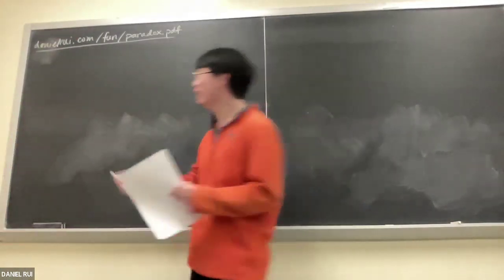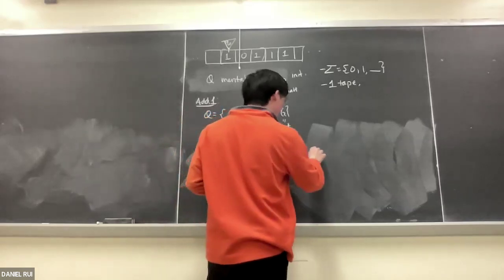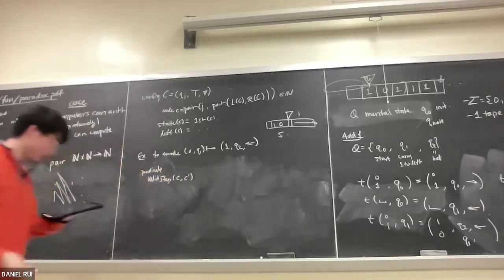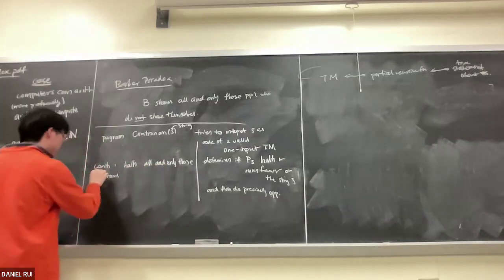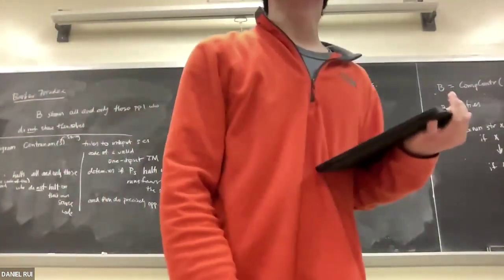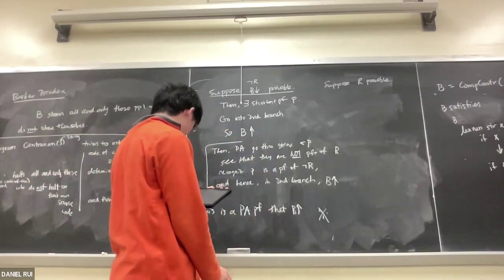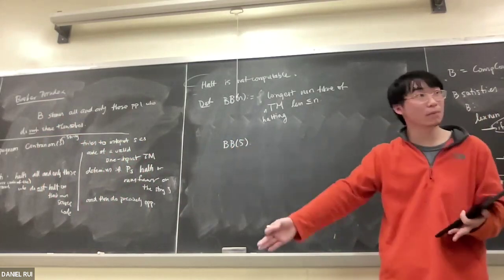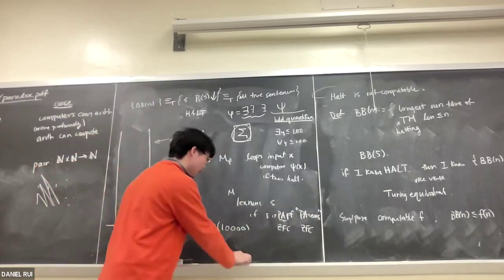(UCLA) Godel Incompleteness explained: Computation = Arithmetic, paradoxical barbers, Halting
Why do paradoxes enthrall? Perhaps it is because they are almost logical, but truly absurd. With enough care, one can tweak them to be truly logical, and yet still almost absurd. Together, we will lean over the precipice, and see what marvelous and monstrous creatures lie upon the shores of oblivion.

Central slogan: Computers can (of course) do arithmetic, but so can arithmetic compute.

 - reminders on the Barber Paradox
- replacing "barber" by "one-input program/Turing machine", immediately brings us to the doorstep of the Halting Problem
 - using the Halting Problem, get an explicit sentence (about computation, which recall = arithmetic) that is true but not provable in PA or ZFC (we conclude it's true because we prove it ASSUMING the consistency of a formal proof system, like PA or ZFC)
 - concluding thoughts on Busy Beaver numbers, and the monstrosity of truth
- I was going to talk about other paradoxes, like Chaitin's paradox or Löb paradox; for the latter